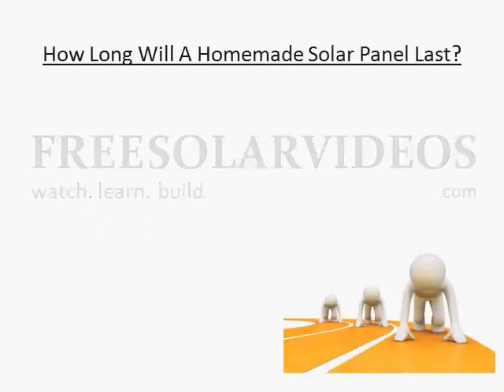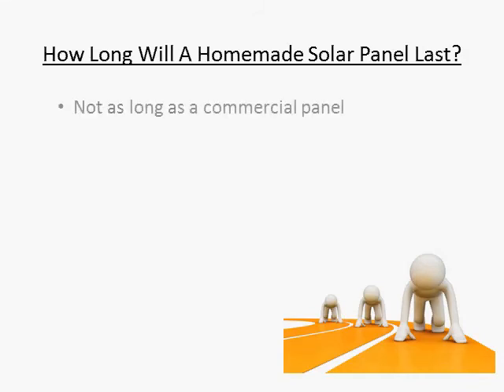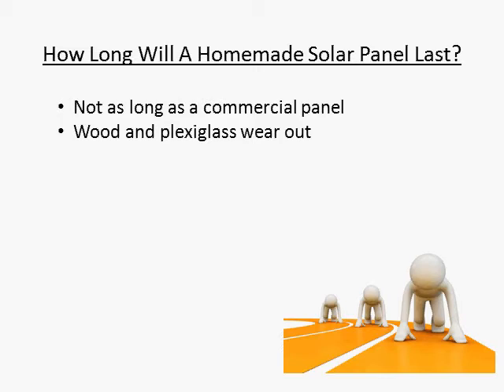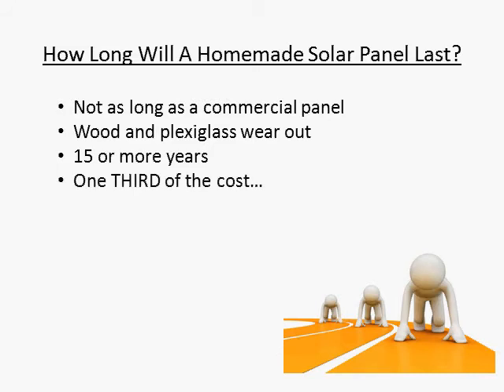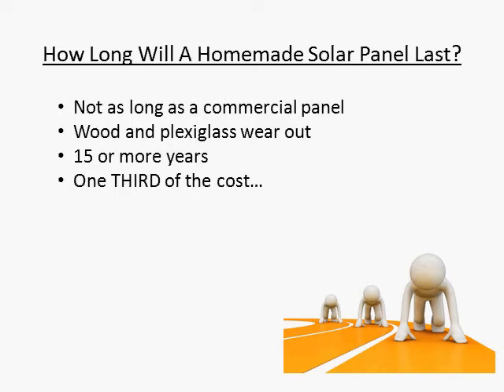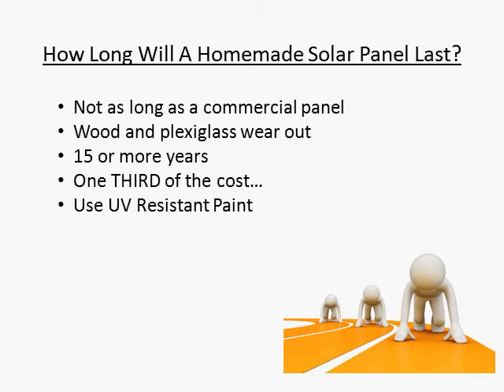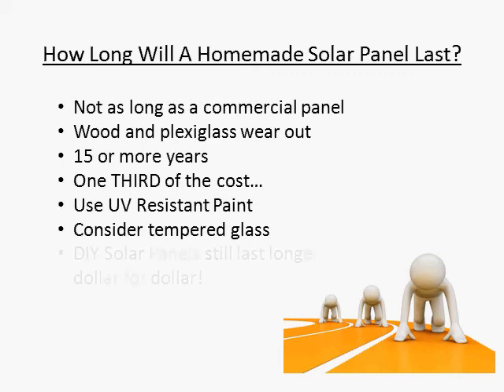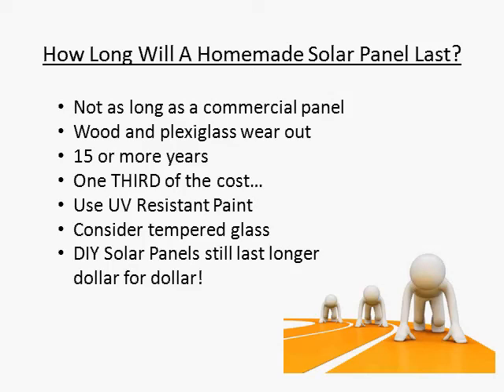How Long Will A DIY Solar Panel Last?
- Learn How Long A Homemade Solar Panel Will Last Compared To A Commercial Panel